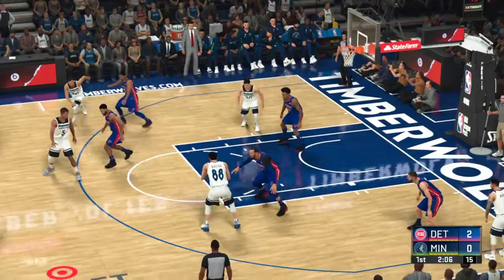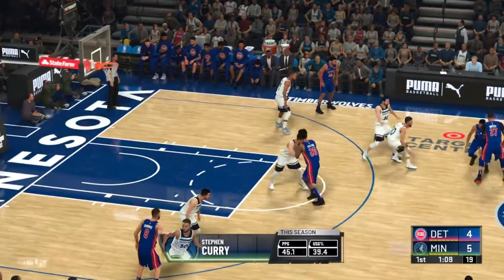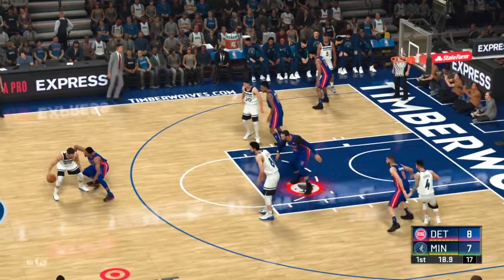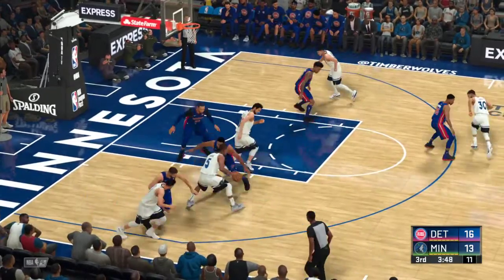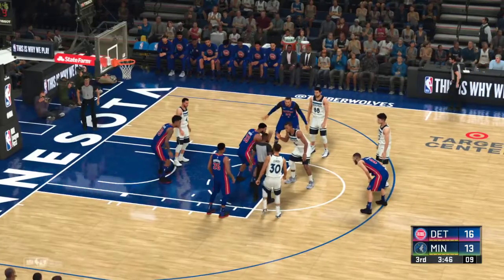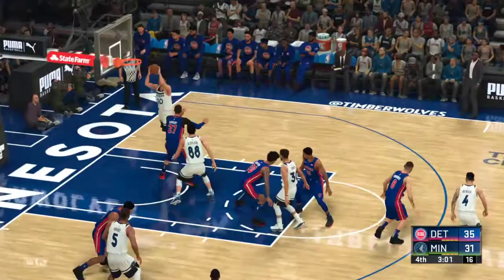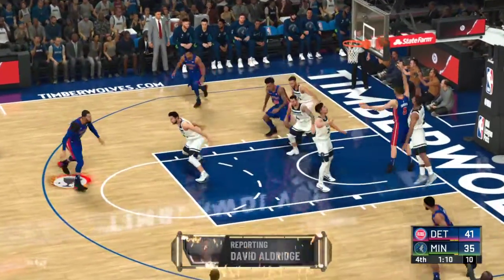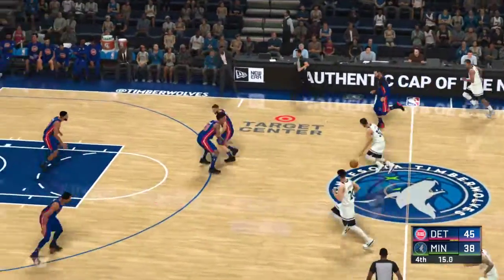G175 Detroit Pistons (3-6) vs Minnesota Timberwolves (1-9)